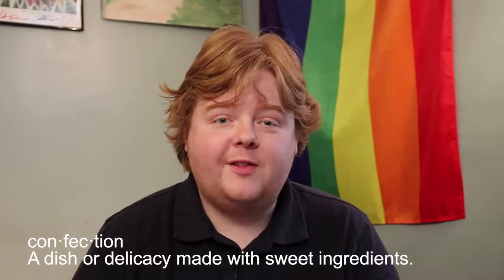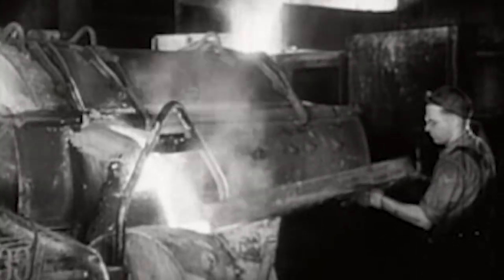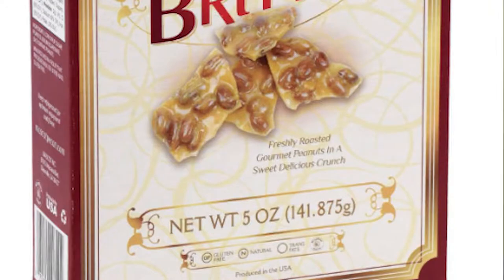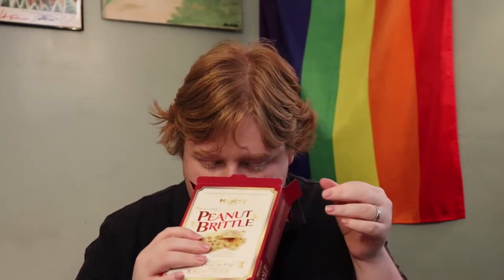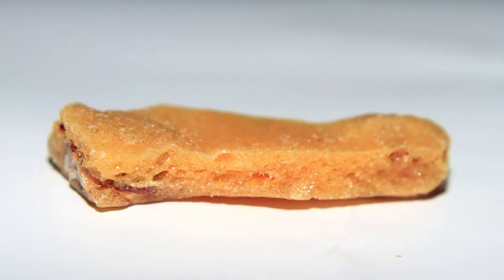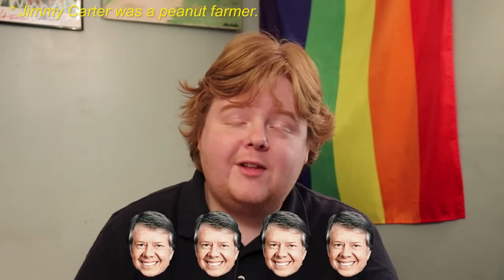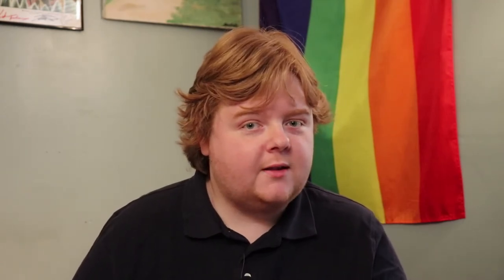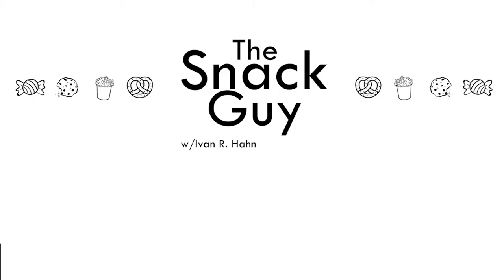Peanut Brittle, Will it Shatter your teeth? Review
Is Peanut Brittle your grandmothers candy? We'll just have to ask Jimmy Carter to find out.